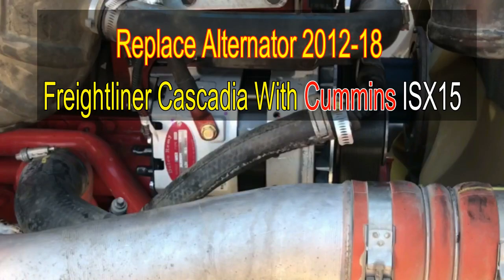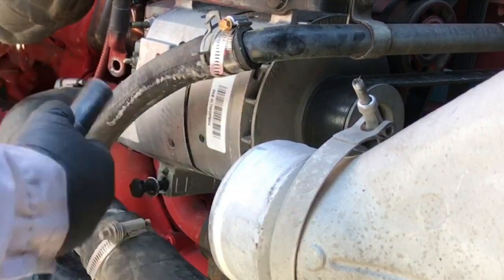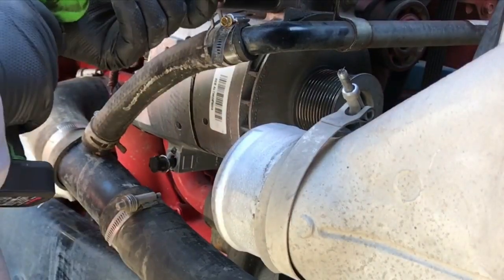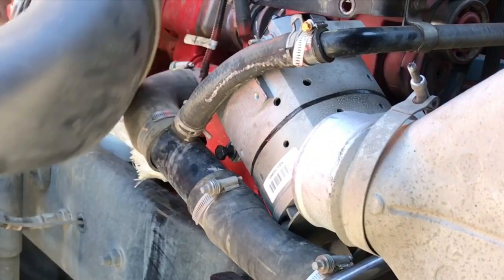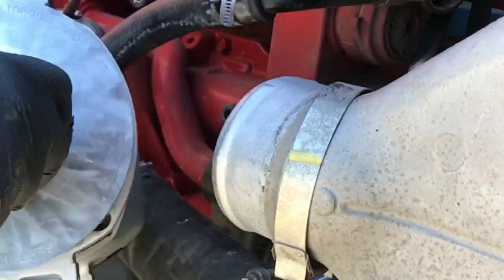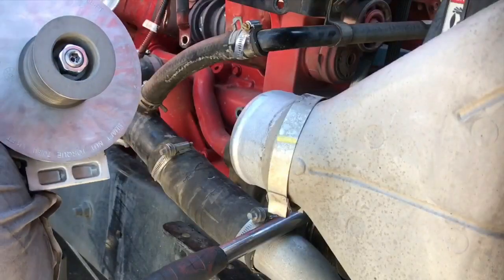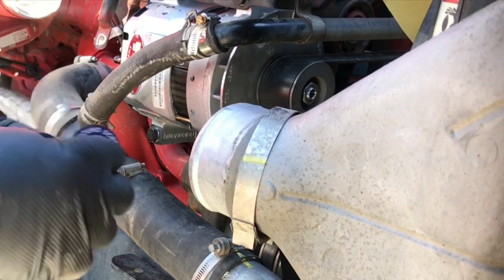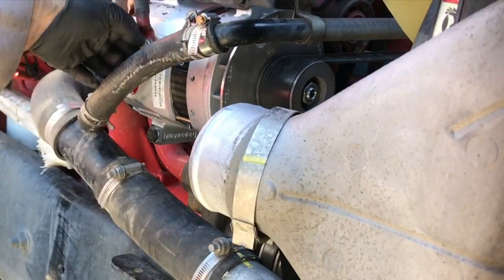Replace Freightliner Cascadia Alternator with Cummins ISX 15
My favorite FLASHLIGHT
How to replace Freightliner Cascadia Alternator with a Cummins ISX 15
Engine.